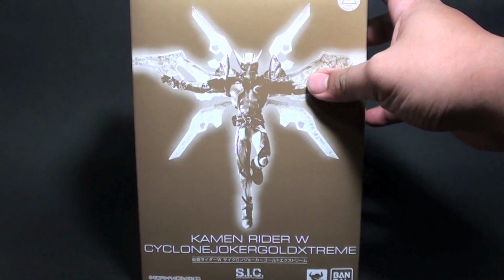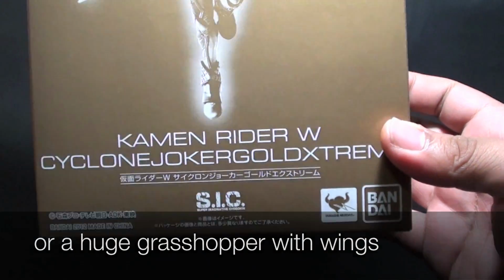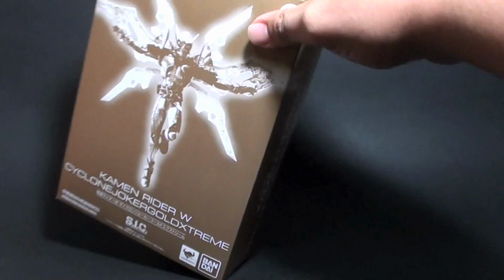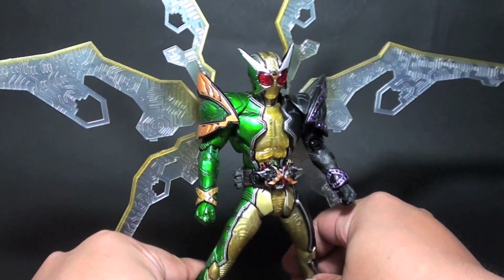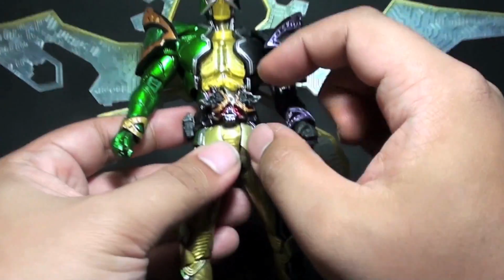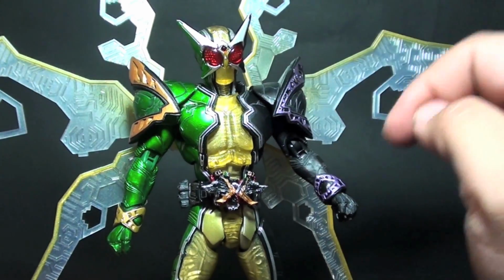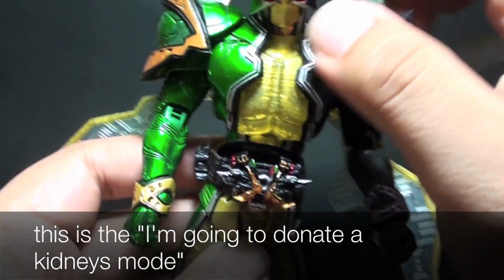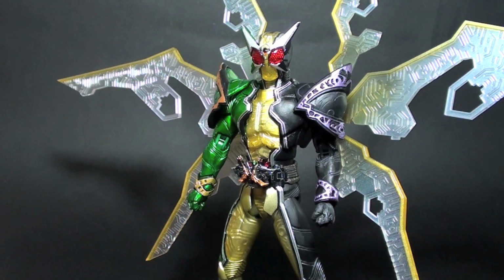Toy Review: S.I.C. Kamen Rider W Cyclone Joker Gold Xtreme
The S.I.C. Kamen Rider Cyclone Joker Gold Xtreme is Double's movie form in A to Z Gaia Memories of Fate. This is also the S.I.C. counterpart of last year's SHF offering. Honestly, there is no difference between the mold of this exclusive figure and S.I.C. CJX. The obvious changes would be the mid area that was changed from clear transparent plastic to yellow gold. CJGX includes for hands for each side...and with WINGS!. There are mixed reactions on how the wings are fashioned to its SIC make...what do you think?